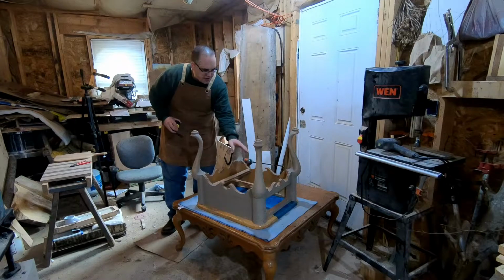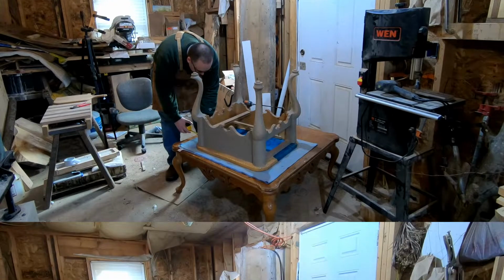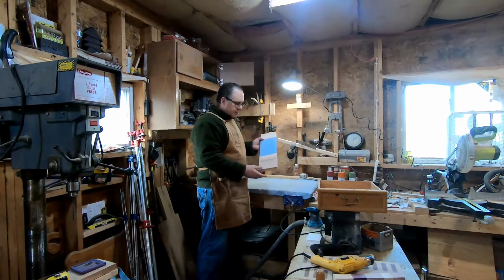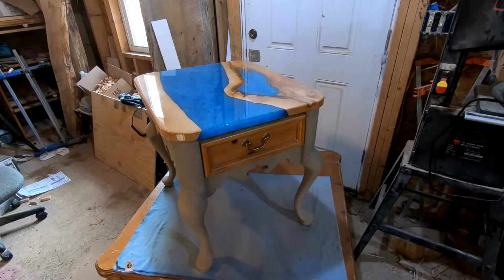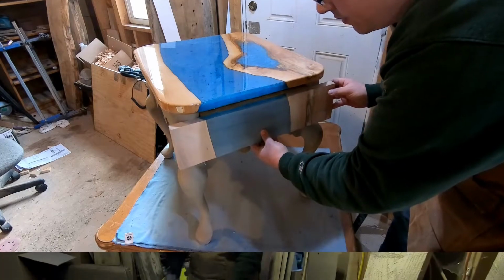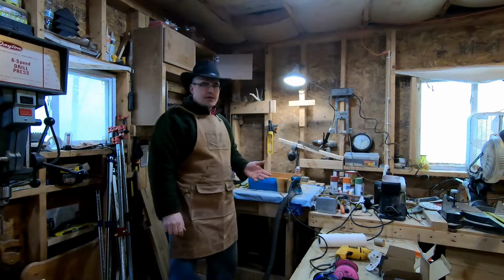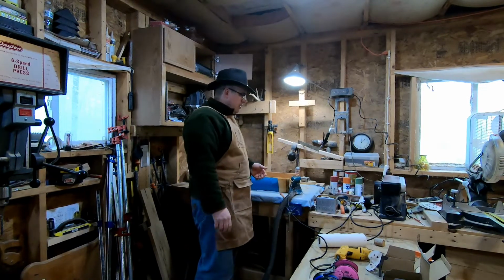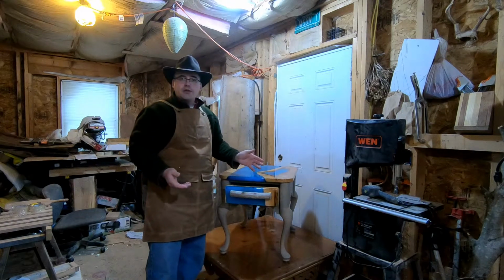Blue River End Table Finish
This is a video of me sharing the finishing of the blue river end table

If you have any questions about our product line or videos please Email

If you have any questions or comments or would like to talk about a product please reach out at